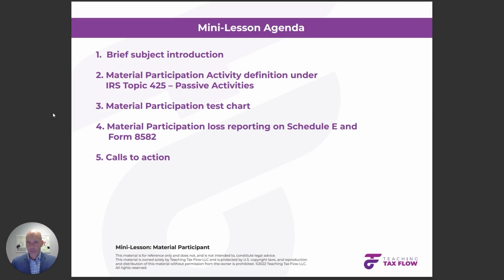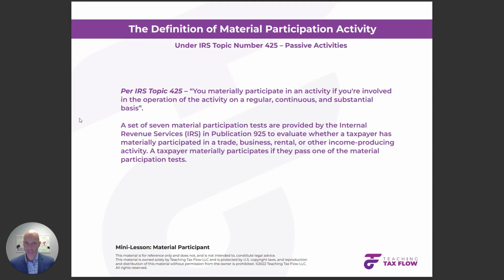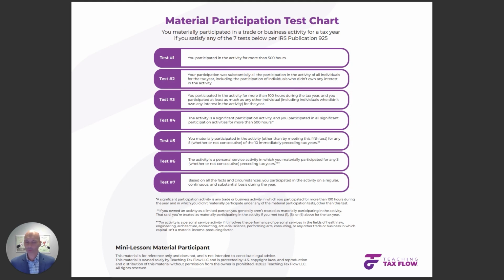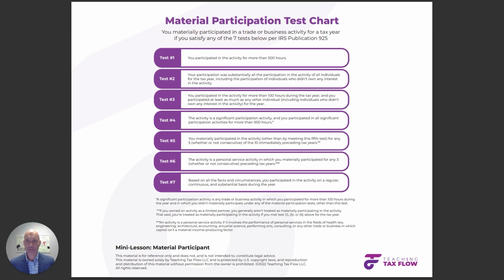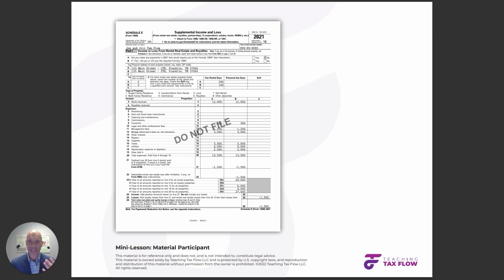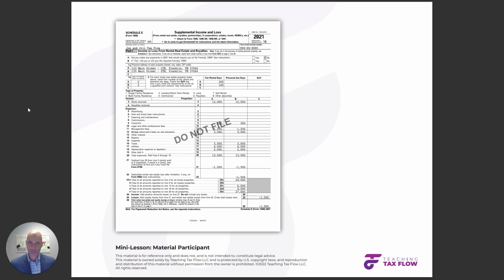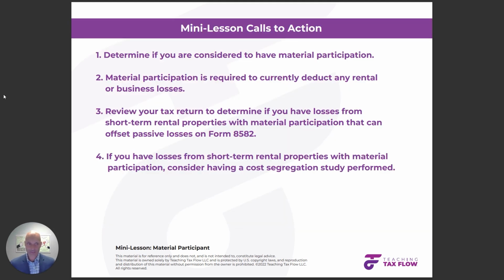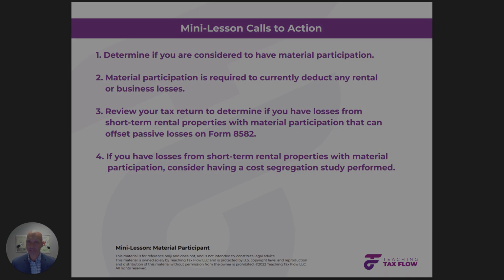Material Participation vs. Passive Activity: What Real Estate Investors Need to Know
Curious about material participation and how it impacts your real estate investments? In this mini-lesson from Teaching Tax Flow, Chris Picciurro dives into the concept of material participation and how it differs from passive activities. This is a critical factor in determining whether or not you can deduct losses from your real estate activities, especially for those with short-term rentals or long-term rental properties.

In this video, we cover:

- The IRS's definition of material participation and how it applies to real estate investors
- The 7 material participation tests and how to determine if you qualify
- How the short-term rental loophole allows you to deduct losses without real estate professional status
- Key IRS forms, including Schedule E and Form 8582, to report rental losses and track passive activity losses

If you're a real estate investor, understanding material participation is essential to optimizing your tax situation and making the most of your investments.